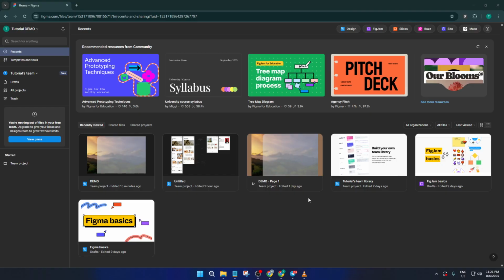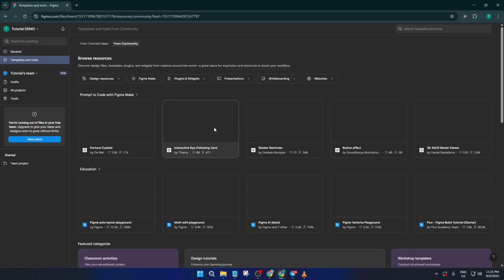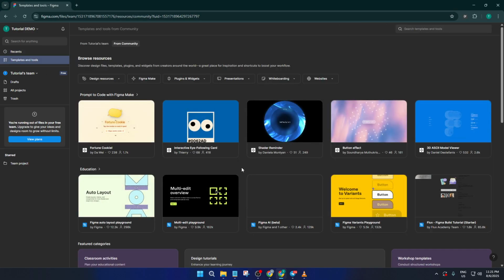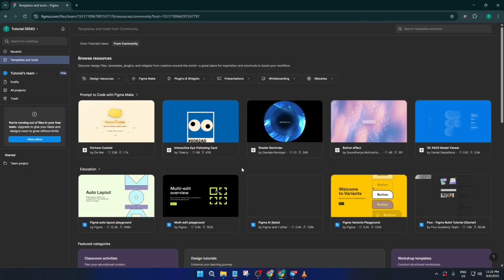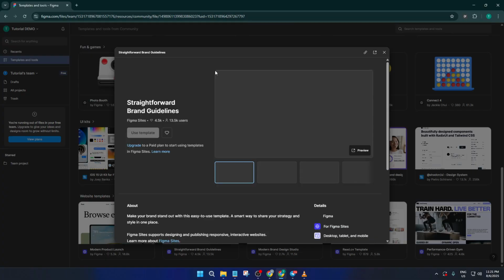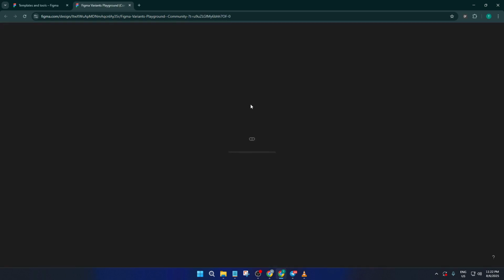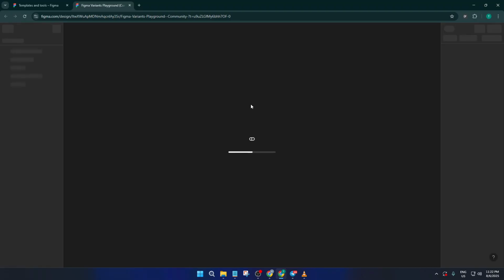How To Use Templates Figma (Easiest Way) (2026 Guide)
Unlock the full potential of Figma by mastering templates! In this step-by-step tutorial, we'll show you how to find, use, and customize templates in Figma, making your design workflow faster and more efficient. Whether you're a beginner or an experienced designer, you'll learn practical tips and tricks for reusing design assets, collaborating with your team, and streamlining your projects.

⏱️ Timestamps:
00:00 - Introduction
00:45 - What Are Figma Templates?
02:10 - Finding Templates in Figma (Web & Desktop)
04:05 - Using Built-in Figma Templates
06:01 - Importing Community Templates
08:20 - Customizing Templates to Fit Your Project
11:15 - Saving Your Own Templates
13:00 - Tips for Template Organization and Collaboration
15:00 - Final Thoughts

This tutorial covers both the Figma Web platform and Desktop app.